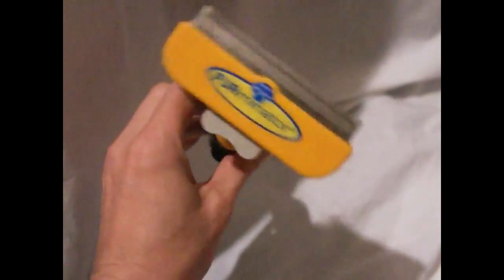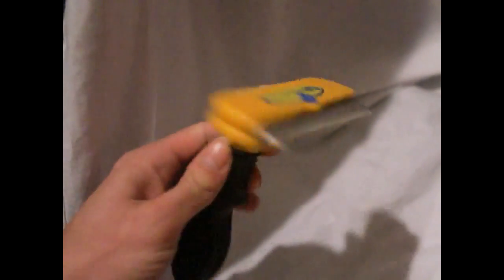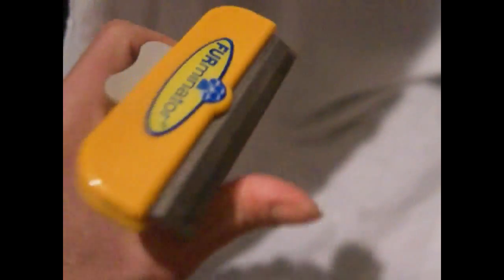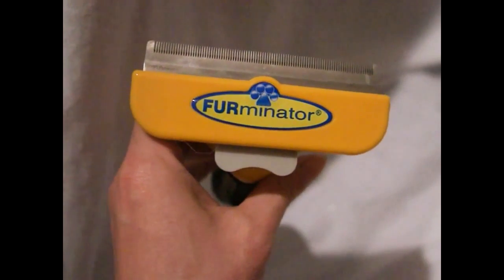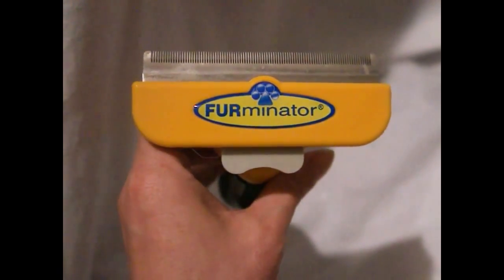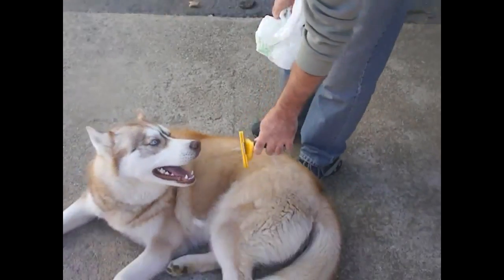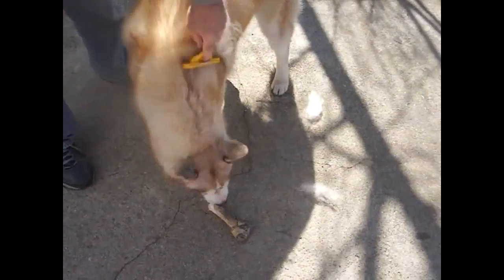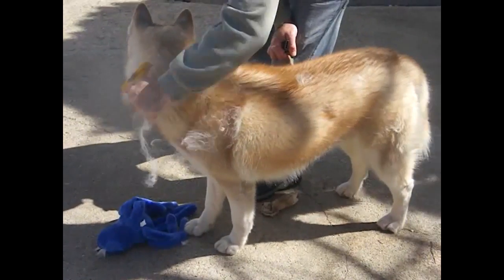Furminator Review- Is It Worth The Money? Husky Memphis Blows His Coat & Tests It Out!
Watch our Furminator review & see if this pet took is a worthy for your 4 legged friend. Keep in mind here, he continued to blow his coat after this, and we took out much more hair that is shown here. So far Memphis has been one of the rarer Siberian Huskies who SO FAR only has blown his coat 1x per year, but he's only 2 and 1/2 years old now, so who knows???

Thanks 4 watching! Read about the remarkable story of how Memphis became a father against ALL odds after being neutered. Yeah.. we are still in shock ourselves. He was only 1 in this video or so. Our sole Husky. (At the time.) NOW WE ARE A HOUSE OF HUSKIES! A HAPPY ONE :). Oh, and we picked up most of the hair that was blowing around. It just added effect, and it was a windy day. The little left over the birds steal to make their nests. I recommend choosing a non-windy day though :). Unless you have no neighbors, LOL.

XOXO
Shelly